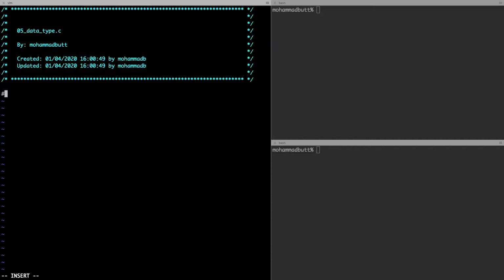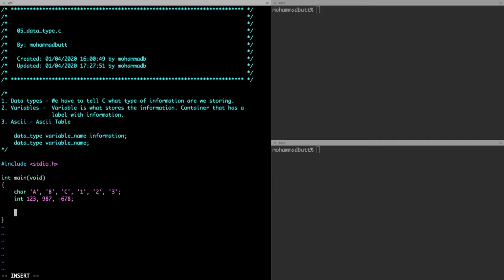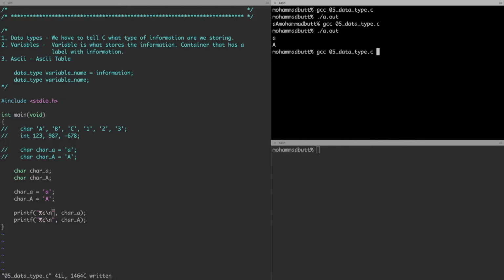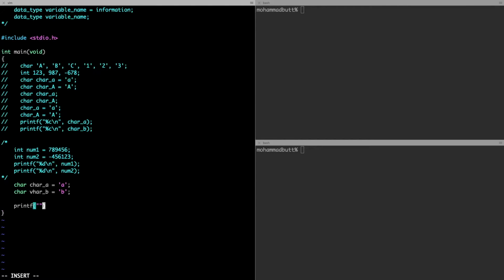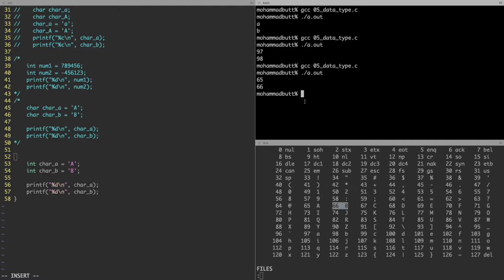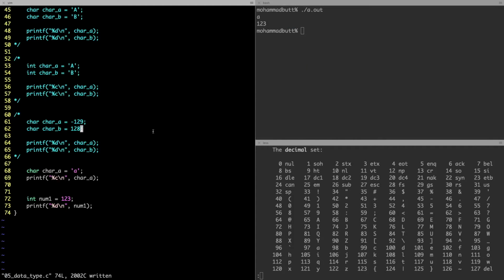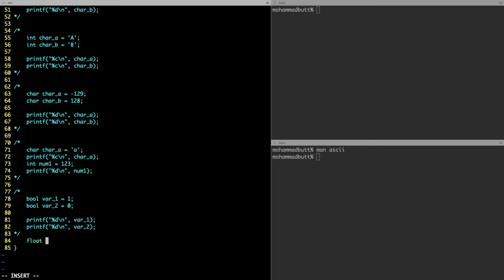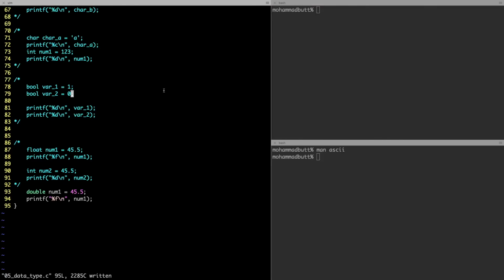C Programming Tutorial 05 - Data Types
In this video I will cover C data types, variables, and ascii.

Below are the data types that were covered:
1. char
2. int
3. bool
4. float
5. double